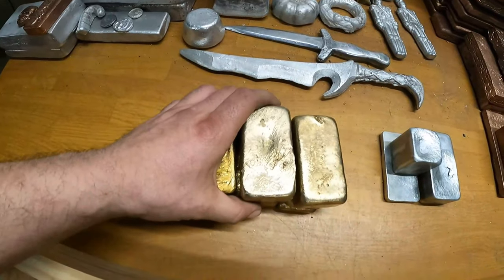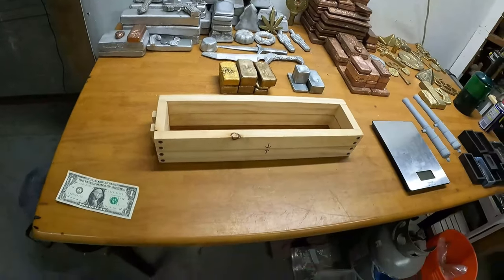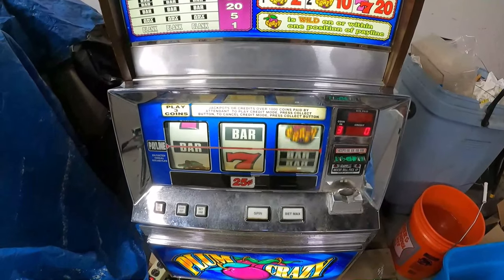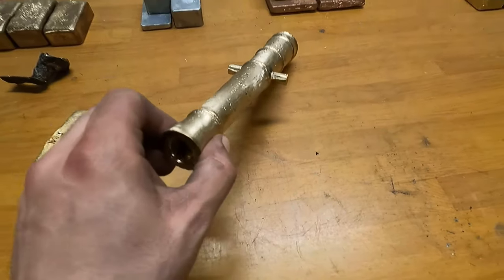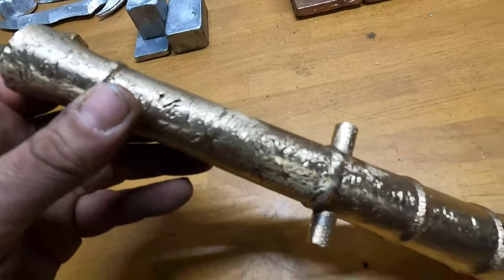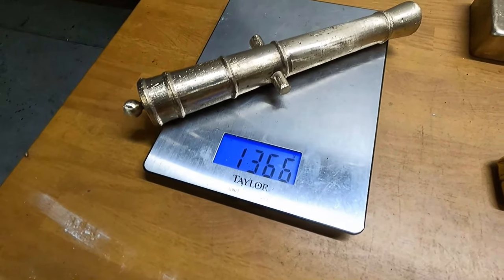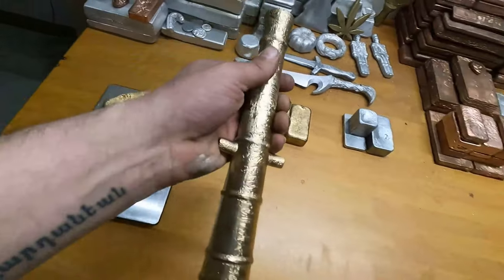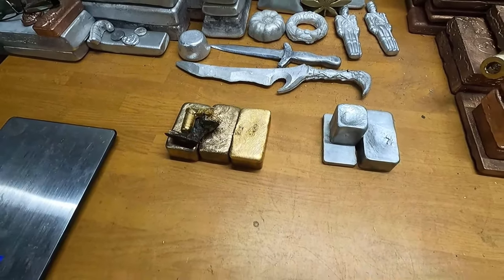Sand Casting a Miniature Bronze Cannon - ASMR Bronze Metal Melting - Recorded in 4k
Hello everyone!  In today's video I decided to sand cast a miniature bronze cannon!  This has been a project I've been putting off for quite some time.  I 3d printed the parts last year!

Over the last few weeks I've been making aluminum bronze ingots in anticipation of getting this project done once and for all.  I start off the video making the sand mold.  Mold making can be intricate work.  Not my favorite thing to do, but it is necessary to get the job done.

Once the mold is made, I fire up the Devil Forge furnace and start melting down 4 ingots.  While the metal is heating up, I decide to try my luck in my slot machine.  Did I win or did I lose?

After the bronze is completely melted, I skim off the slag and then proceed to pour that liquid goodness into the sand mold.  It's been awhile since I casted in sand and I had forgotten how much it stinks!  After what seemed like forever, I finally removed the cannon, did the quench and cleaned it up.

I use the proceeds from the ad revenue to upgrade and purchase equipment needed for the channel.  Metal casting can get quite expensive but thankfully I do not have to buy the metal that I am melting (like some other channels do)

Sharing equals more views which equals more revenue.  I'm not trying to get rich but I am trying to upgrade equipment without having to dig into my wallet.  I'd love to purchase a second camera for better angles.

Anyways, I'm rambling on like I tend to do hahaha.